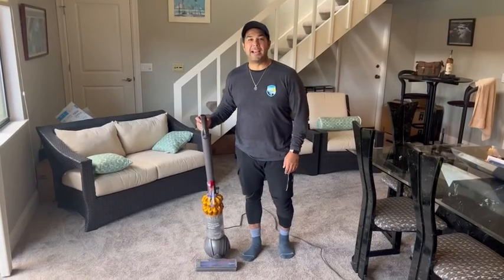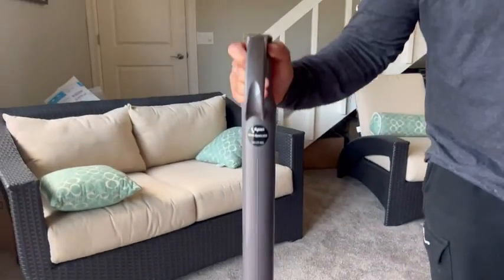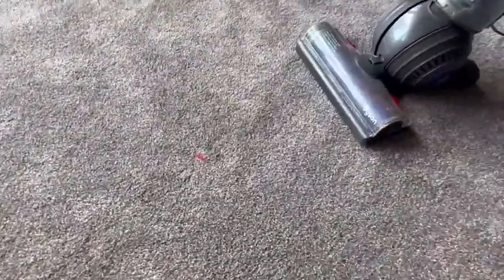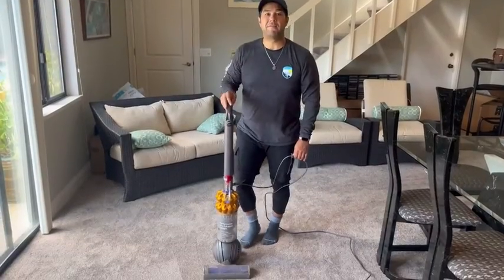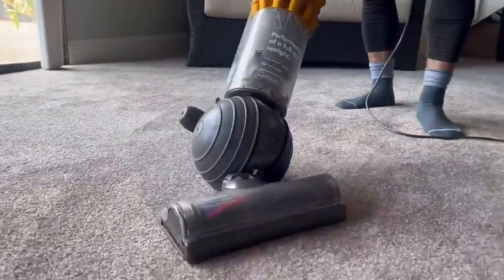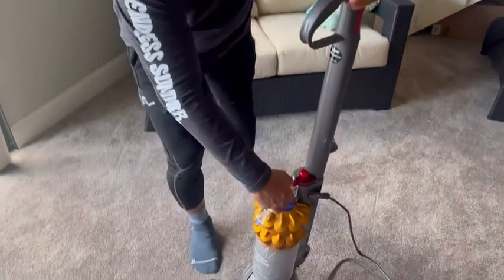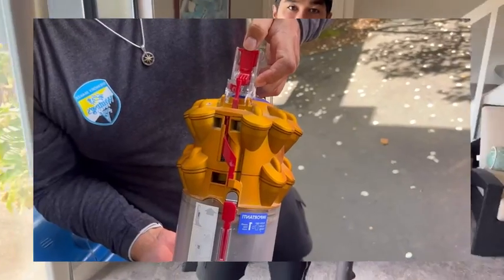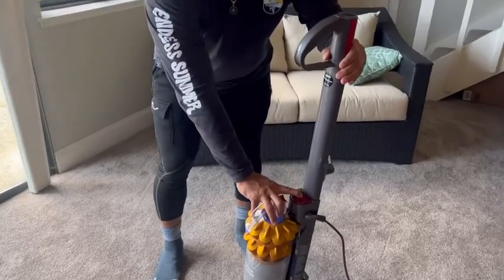Our Point of View on Dyson Multi Floor Vacuum Cleaners From Amazon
ABOUT THIS PRODUCT:Dyson DC50 Multi Floor Compact Upright Vacuum Cleaner